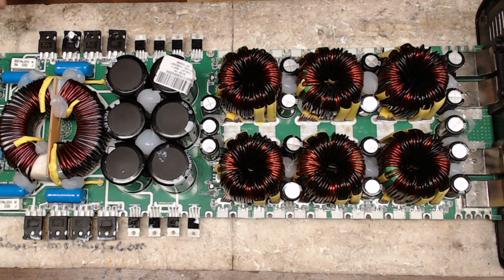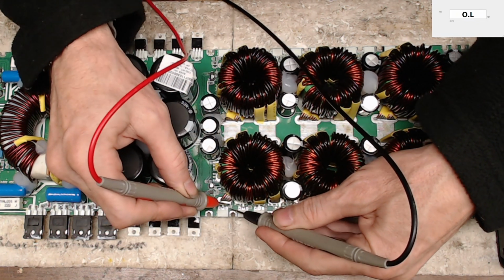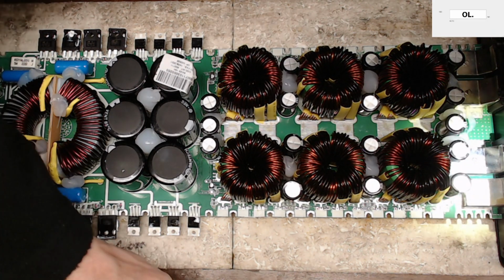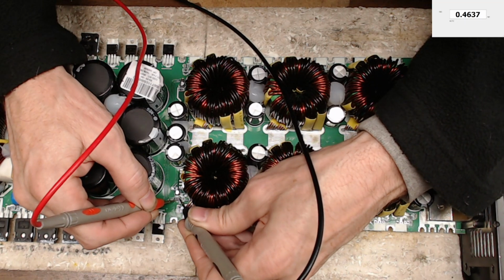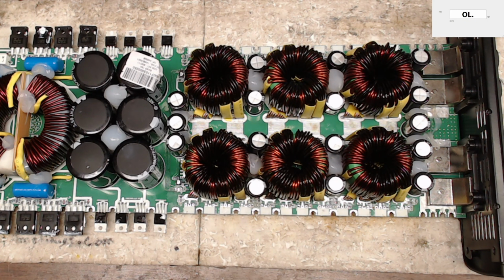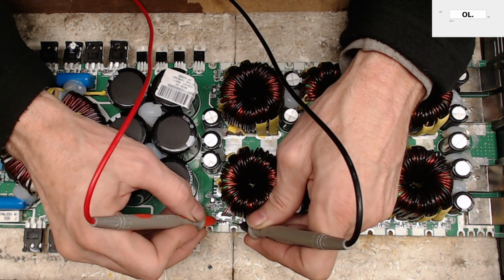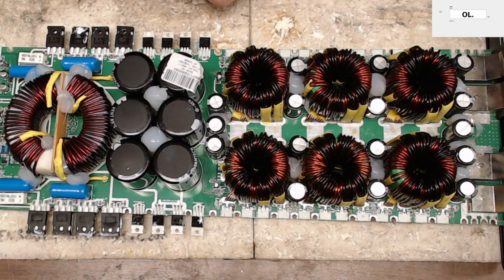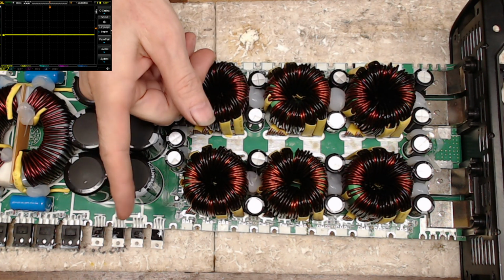Taramps Bass 15K Brazilian Class D Power Supply Fault and Repair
Hello all!
First I want to thank you all for the huge channel support. Here I have a Taramps Bass 15k that has a shorted power supply with several faults that I go over.

As requested, I will be providing links to tools, equipment, and supplies that I most commonly use. I do appreciate the channel support. Please review the privacy policies
Secure your components from vibration damage
Some of the better alligator clips I have found
The solder I use, good all-around size
The Hakko desoldering gun I use
Soldering Station
Don't let your roll, roll away with this solder stand
Hakko desoldering gun filters
The scope
My newest meter with temperature reading
My original Uni-T meter for PC connectivity
The LCR transistor tester
Amtek flux
If you are blind like me here is the headset I use
My go-to hot air station
Contact cleaner I use for potentiometers and switches